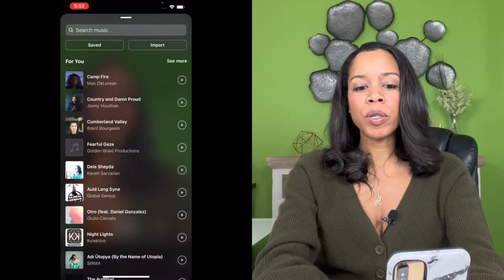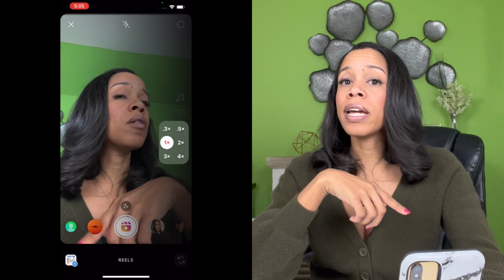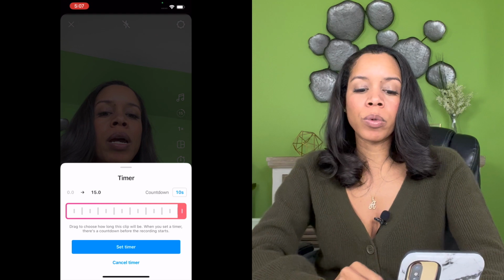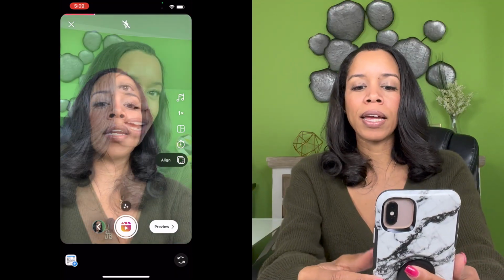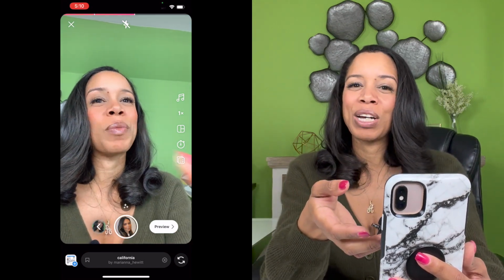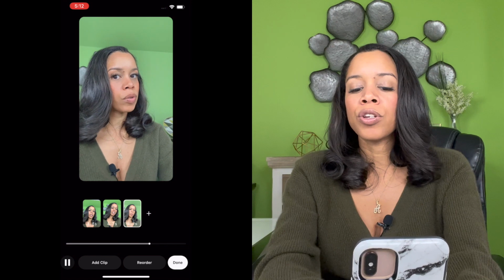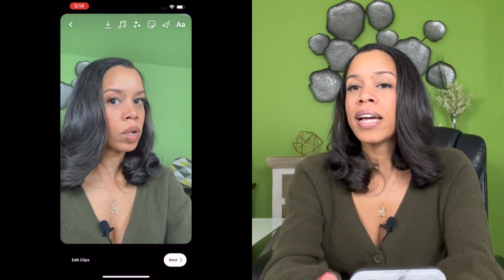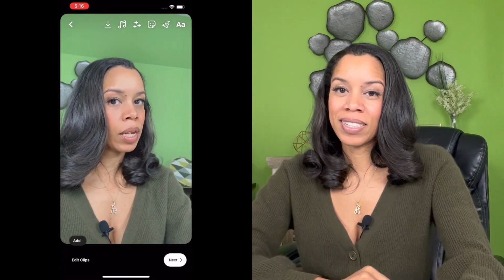How To Make Instagram Reels Step By Step | Easy IG Reels Tutorial For Beginners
If you want to learn how to make Instagram Reels step by step, then this IG Reels tutorial will break it down for you. I'll show you all the tools available inside of the Instagram Reels section of the app so you can create Reels and reach your audience. It's great for Instagram Reels beginners!